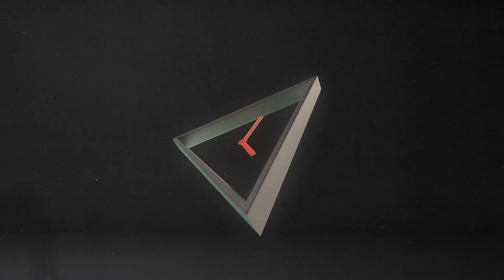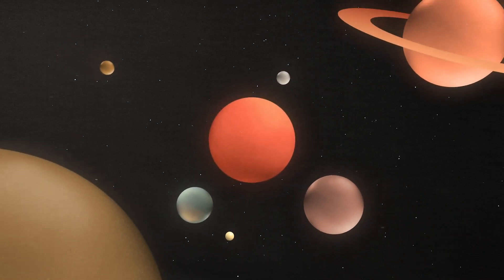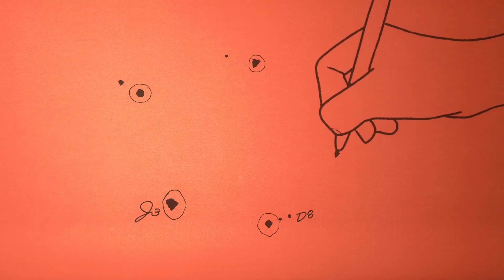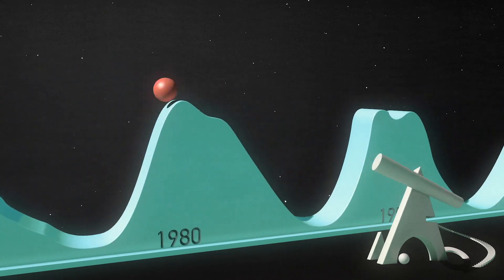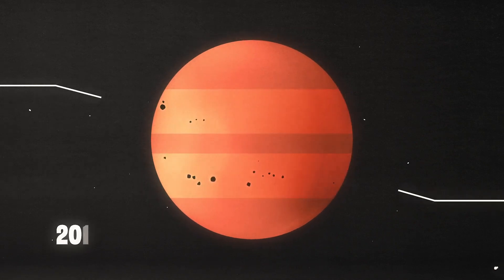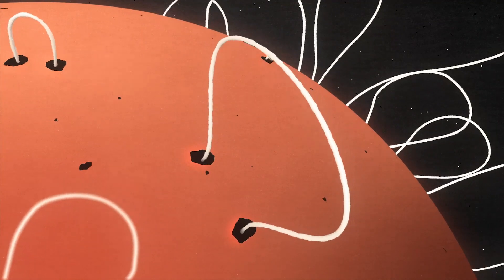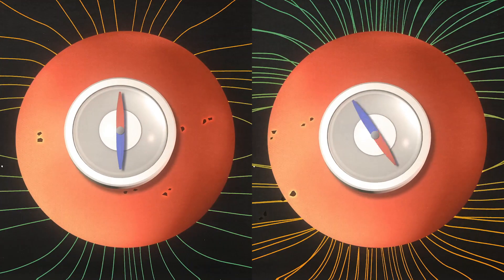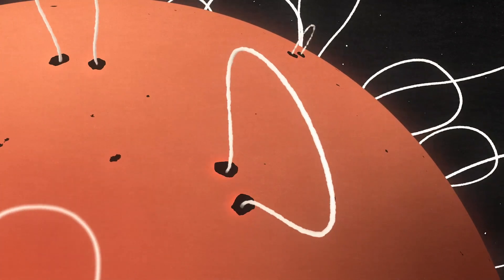How does NASA track the solar cycles?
The 11-year solar cycle is tracked by NASA, learn how they do it.